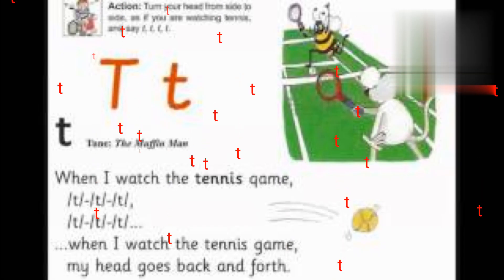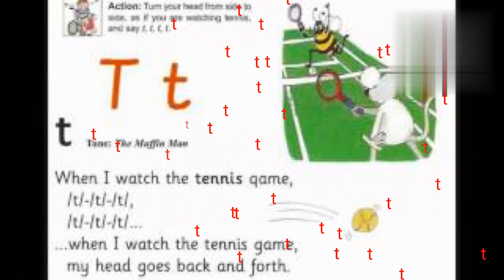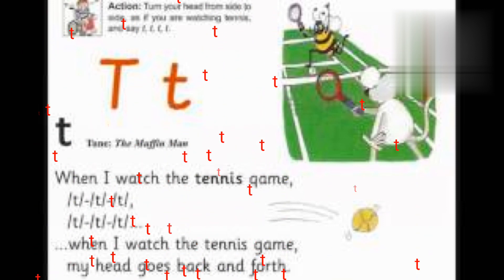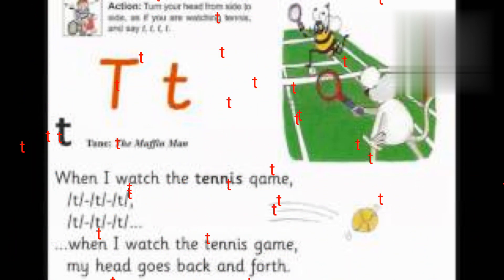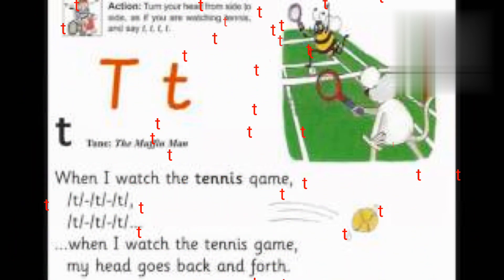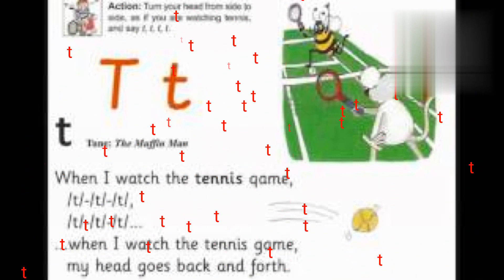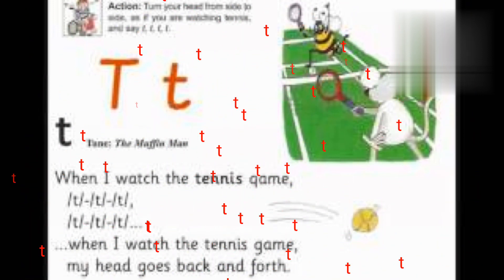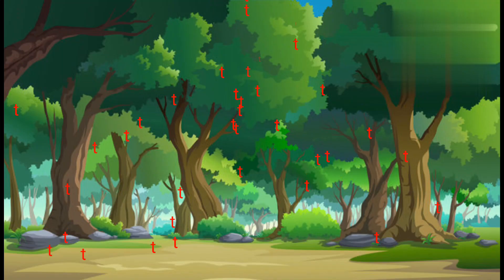jolly phonics/t/ sound,song and vocabulary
a very short and quick video at the sound /t/ through this video u can definitely learn sound /t/ songs and vocabulary.